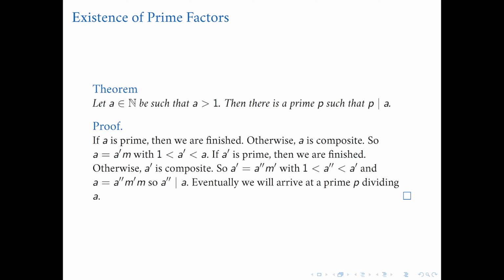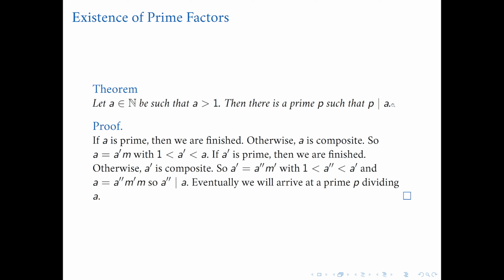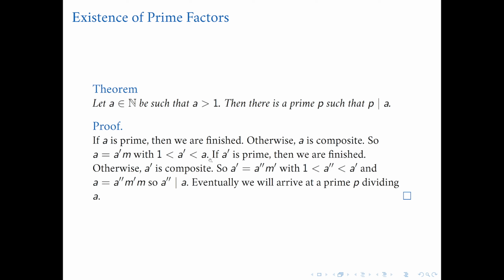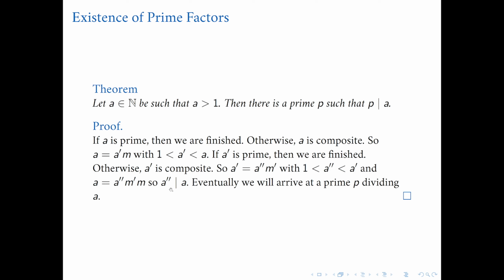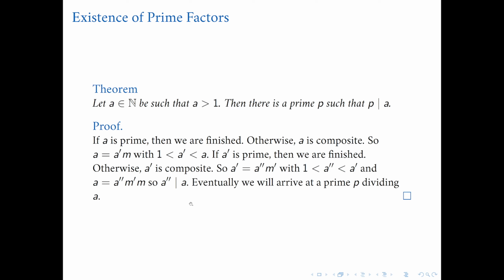Section 1.3, Primes and Factorization, Existence of Prime Factors